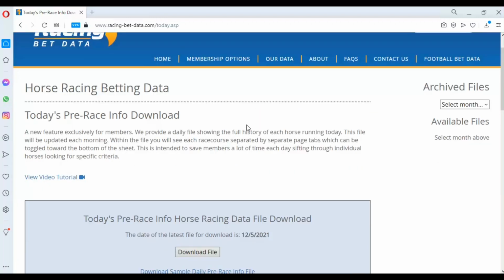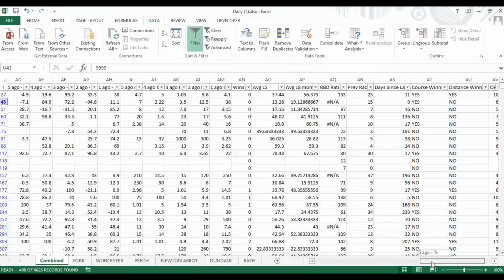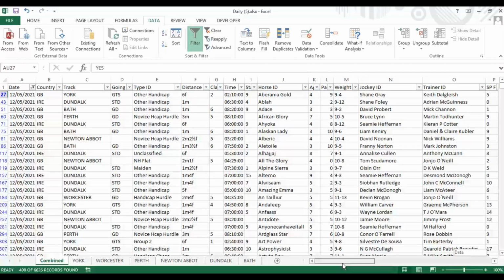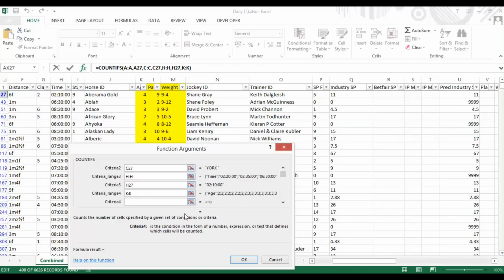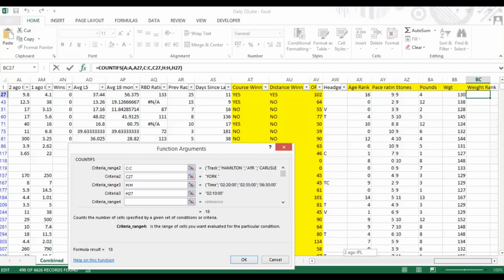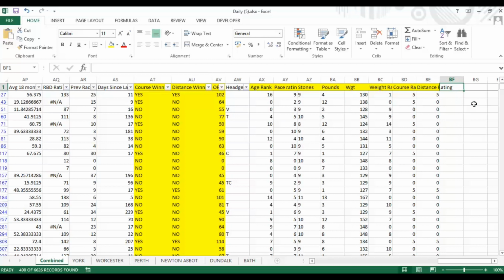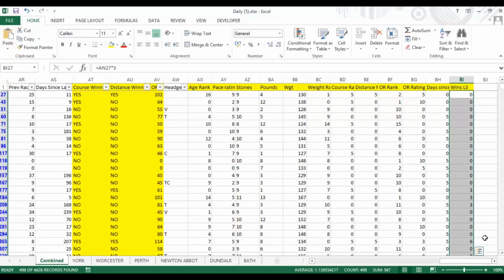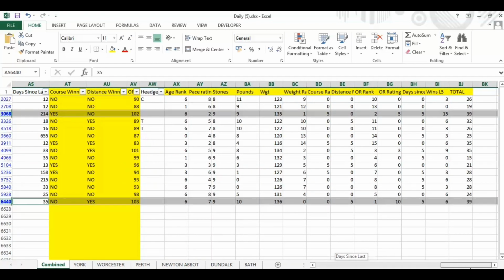Creating your own horse racing rating system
We demonstrate how you can use certain criteria such as (age, weight, days since last run, official rating, wins in last 5 runs) to assign a rating to a horse.

You can obtain a lot of information freely on the internet but we pull it altogether for you in one convenient download file which can be obtained

Rating horses is one of the most popular ways to handicap a race and identify value but it is not a sure fire way to be profitable long term